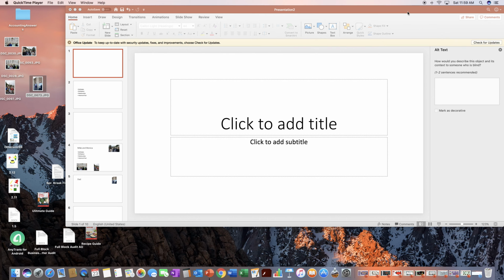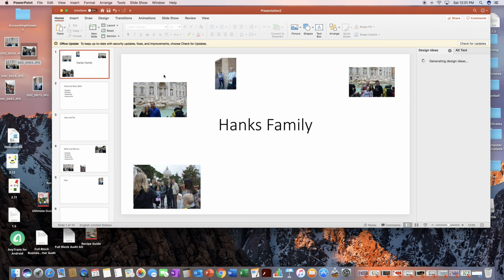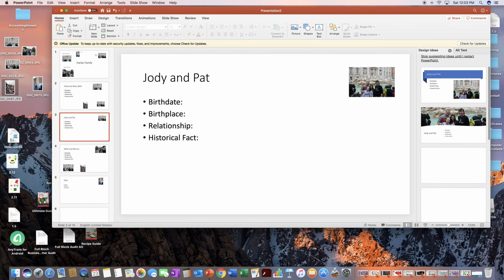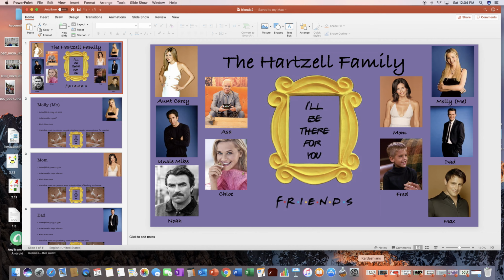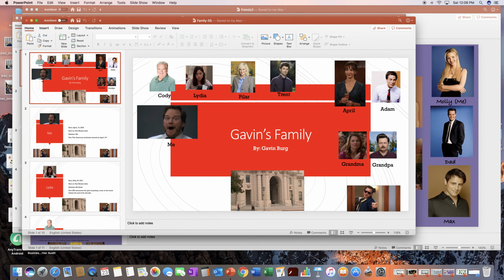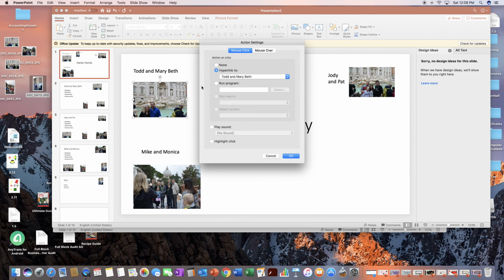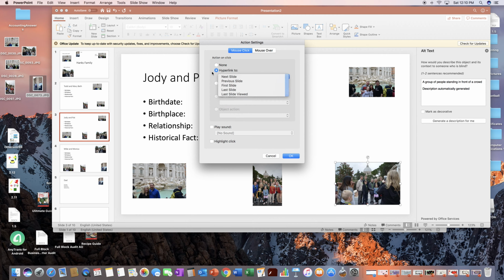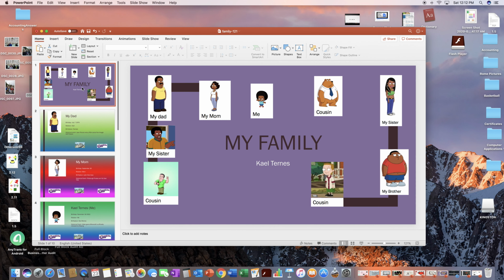Family PPT1 063